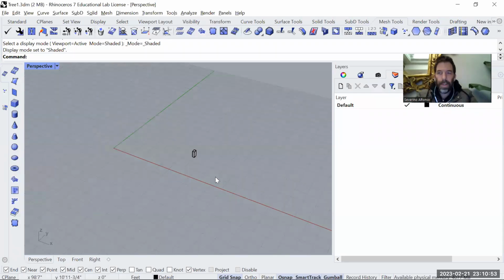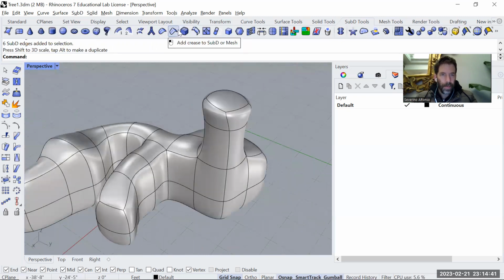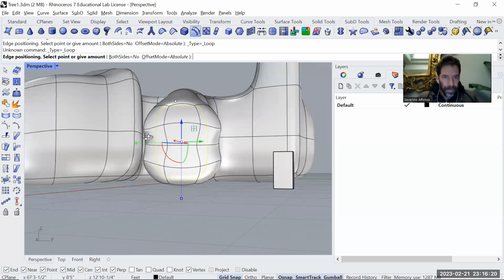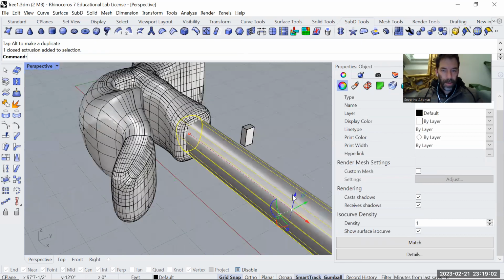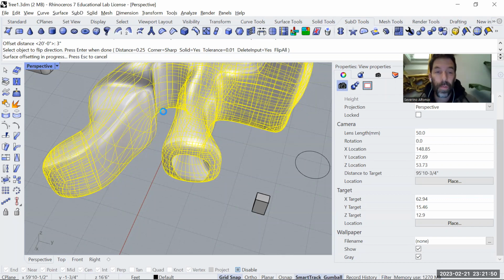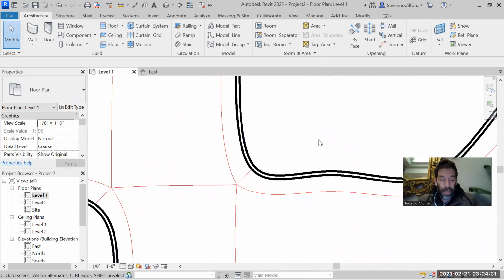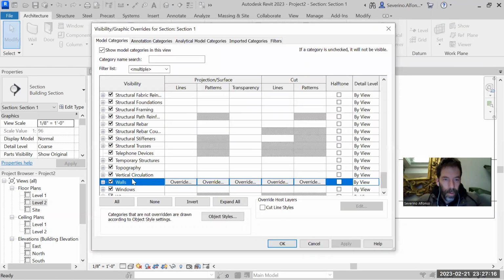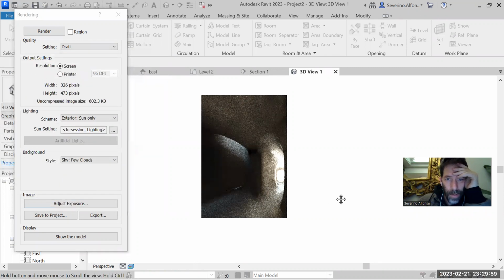SubD Rhino to Revit _ as DWG & Materials